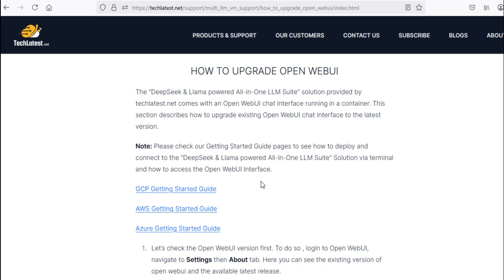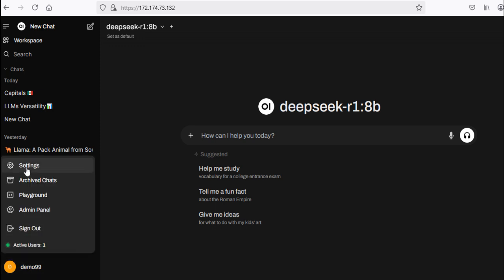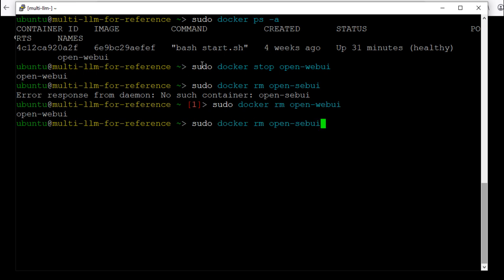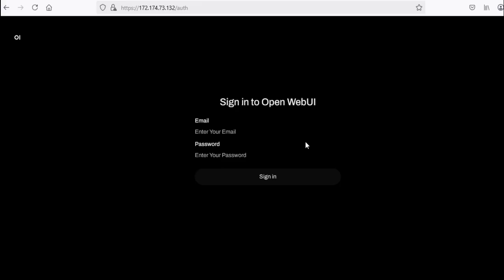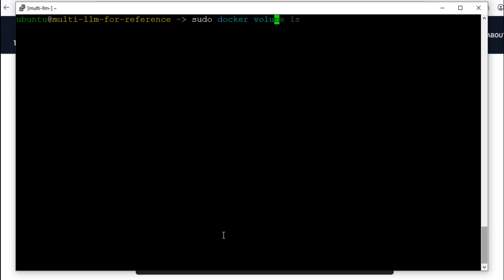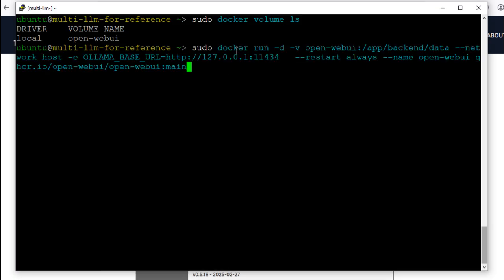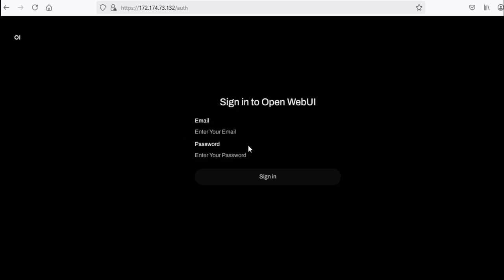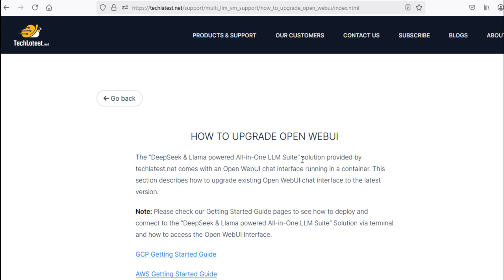14: How to Upgrade OpenWebUI in DeepSeek & Llama Powered All-in-One LLM Suite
Want to upgrade OpenWebUI to the latest version in the DeepSeek & Llama Powered All-in-One LLM Suite by TechLatest.net? This video walks you through the entire process step by step!

🚀 What’s Covered:
✅ Checking for the latest OpenWebUI container update
✅ Pulling the latest OpenWebUI container
✅ Restarting OpenWebUI with the updated version
✅ Verifying the upgrade

This guide is perfect for users running OpenWebUI in a containerized environment inside their virtual machine solution.

🔧 Follow along to keep your OpenWebUI up to date with the latest features and fixes!